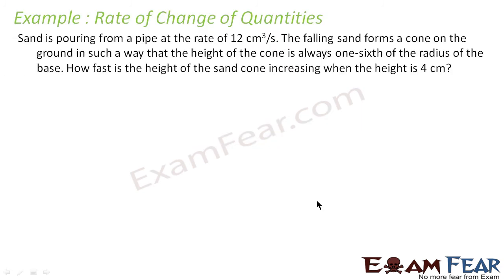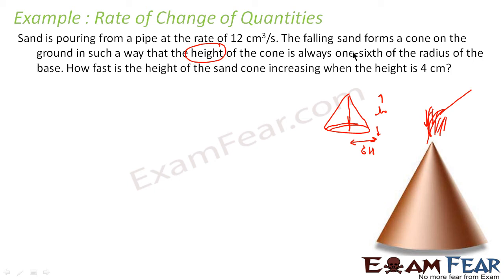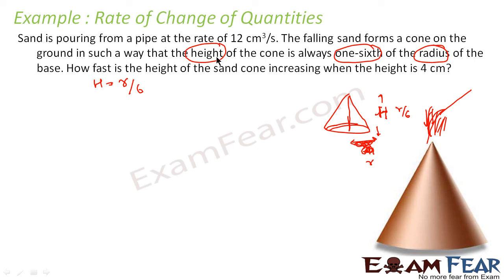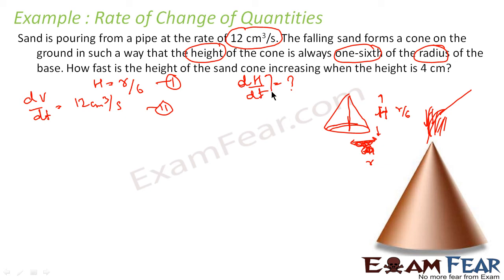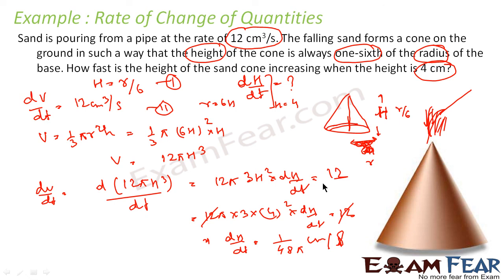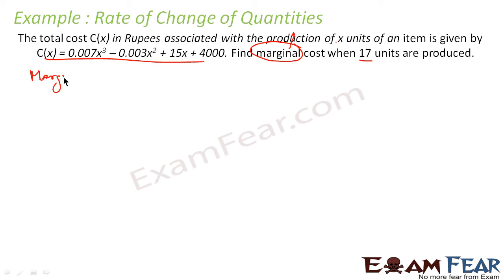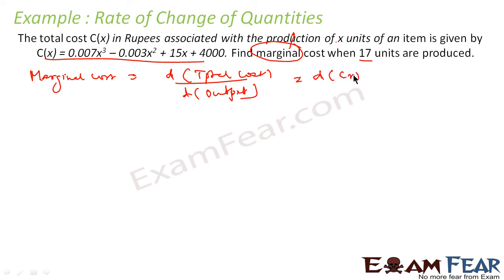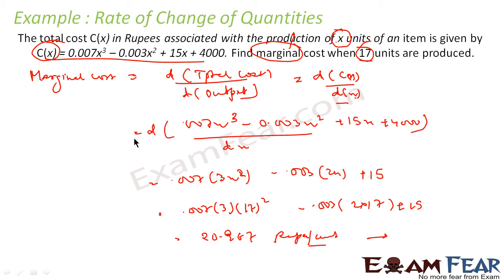Maths Application of Derivatives part 6 (Example Rate of Change quantity) CBSE Mathematics XII 12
Maths Application of Derivatives part 6 (Examples Rate of Change of quantity) CBSE Mathematics XII 12